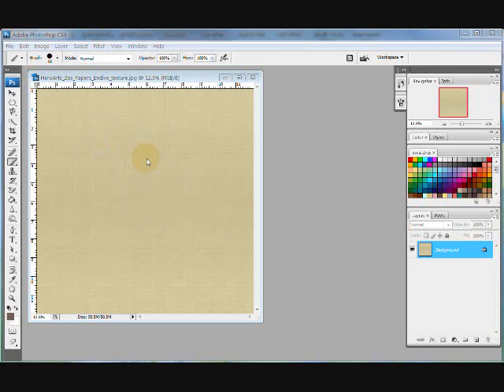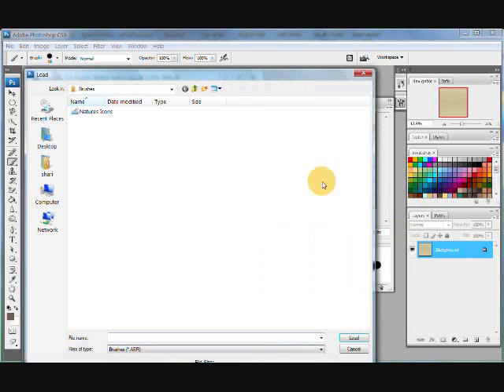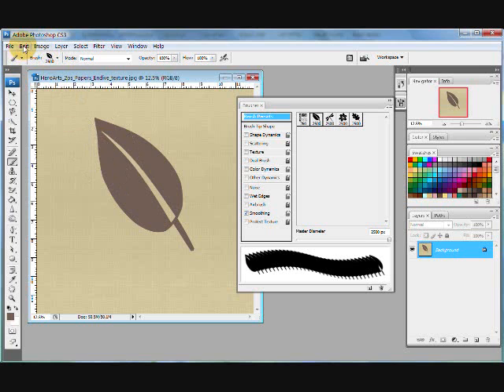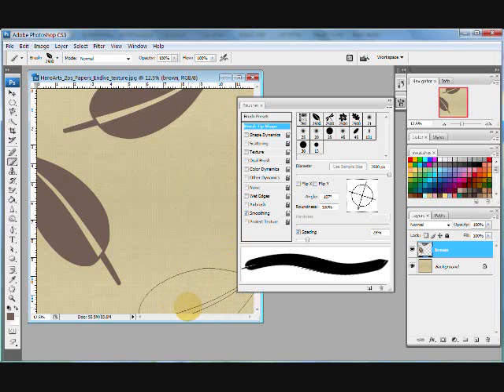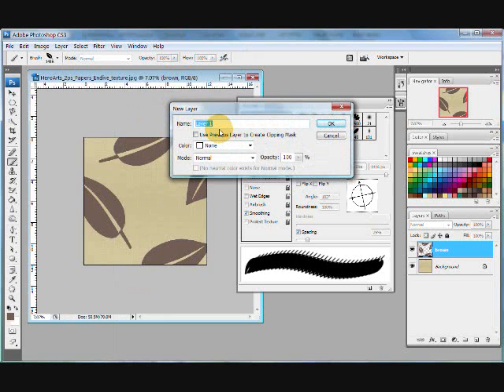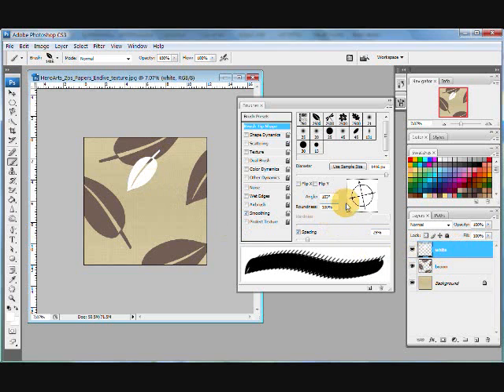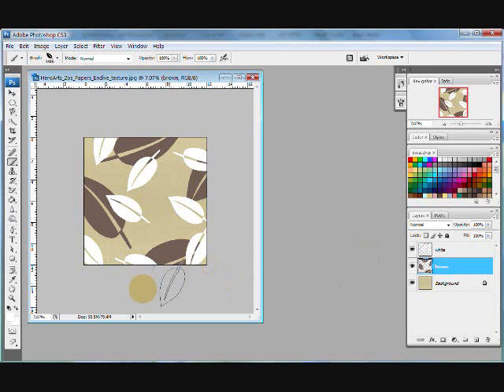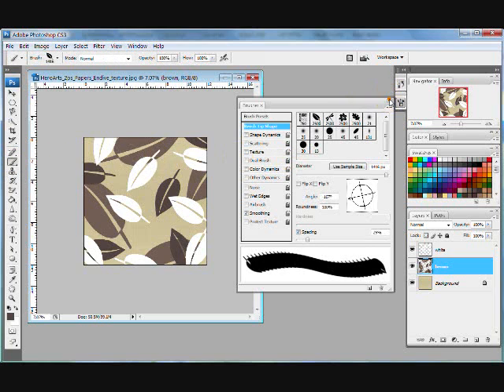Hero Digital 102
A quick guide for beginners on how to load digital brushes in Photoshop